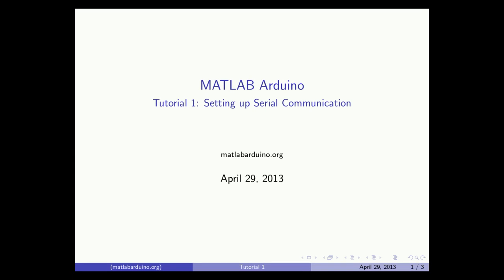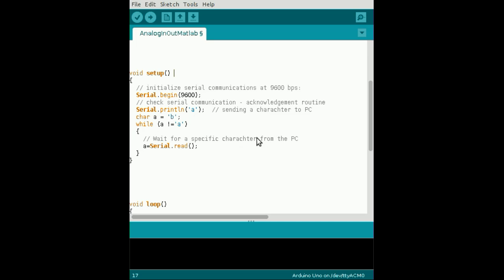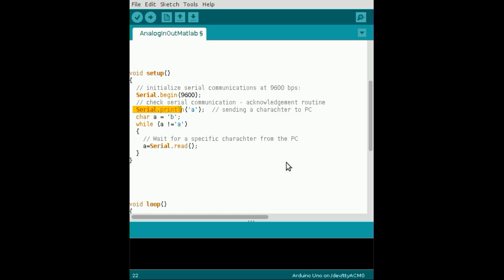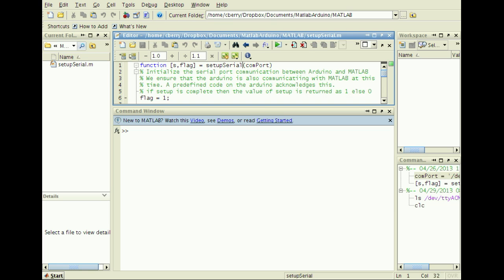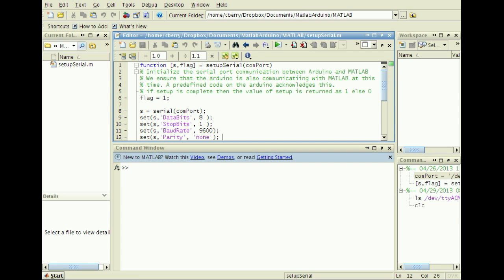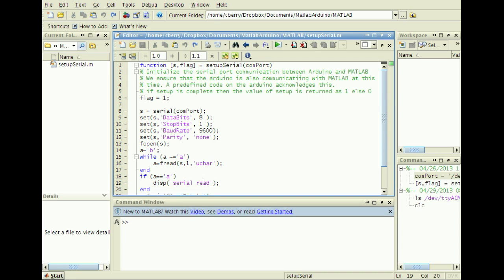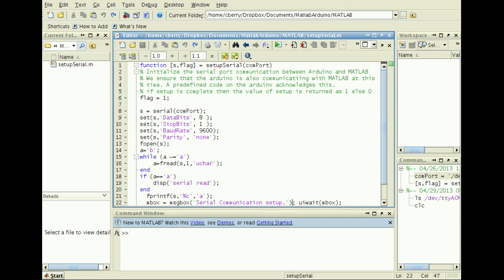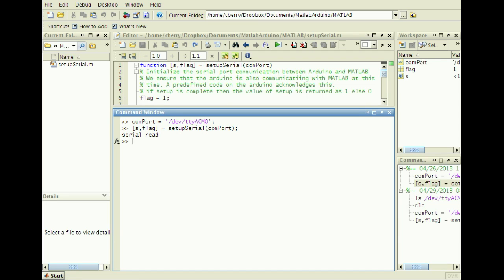MATLAB Arduino Tutorial 1 - Serial Connection between Arduino UNO to Matlab via USB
This tutorial describes the procedure to connect an Arduino UNO board to MATLAB using the USB port. For more details visit matlabarduino.org

Configuration:
- Matlab R2012a
- Arduino 1.0.1
- USB 2.0